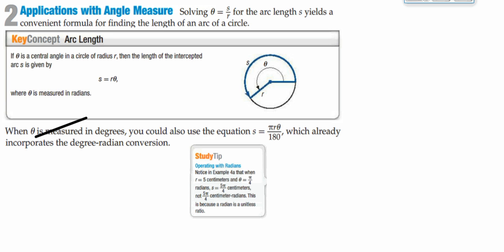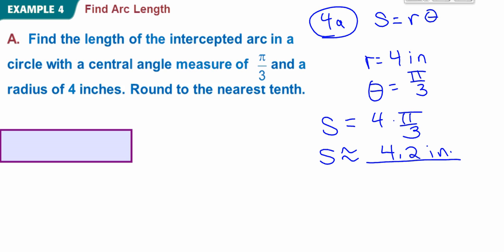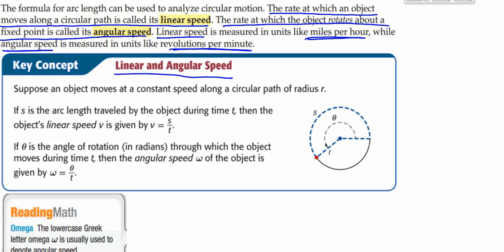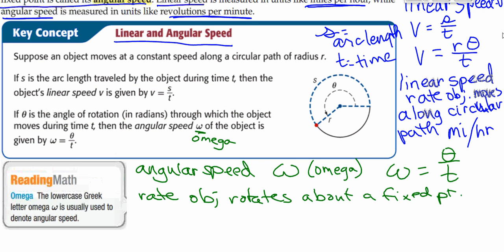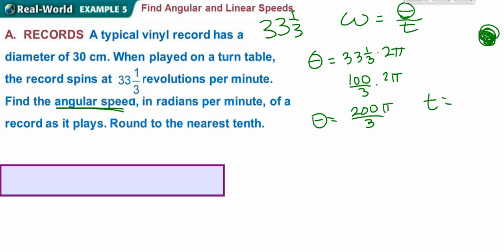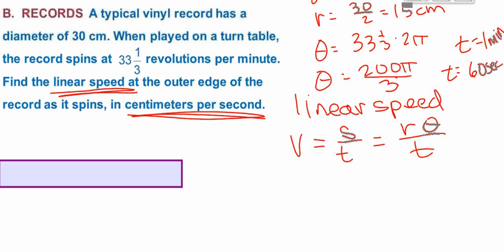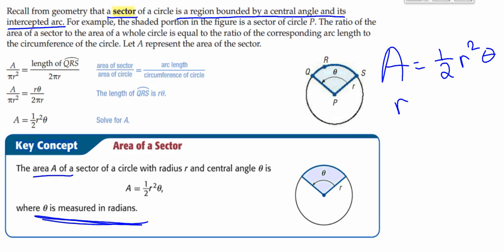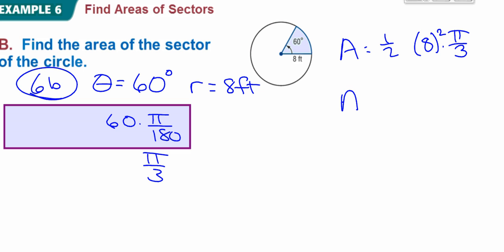MA notes 4 2 3 7 19